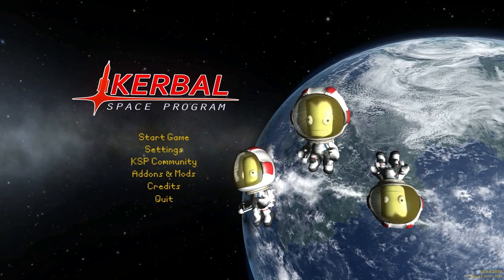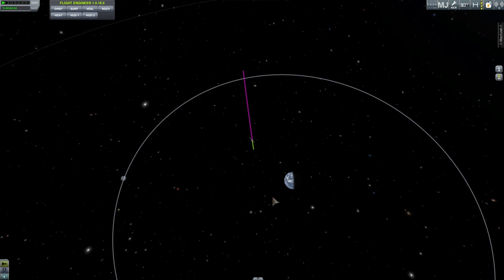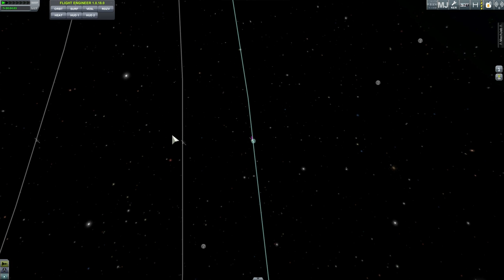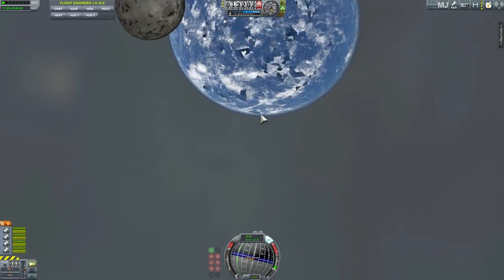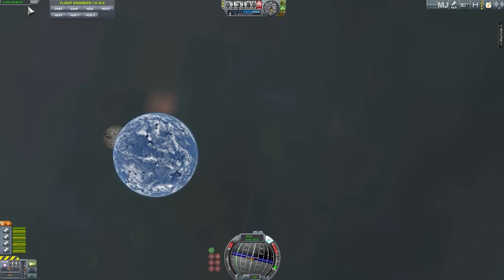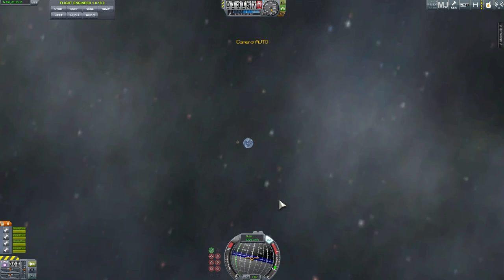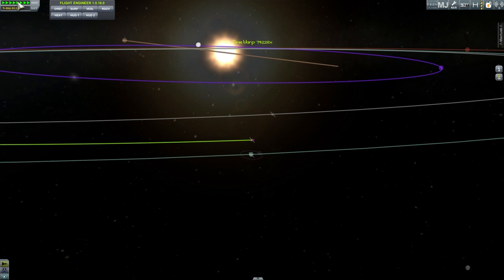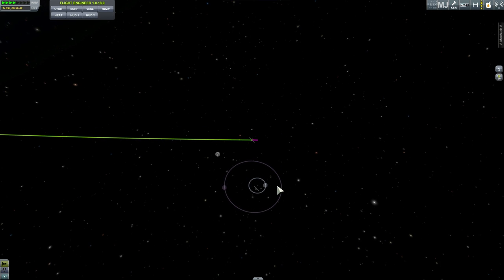Lagrange Points - Solar Orbit - in Kerbal Space Program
In this video, we will talk about the Lagrange points and why they are important for NASA, but this time we will try to recreate them in Kerbal Space Program using Principia mod.

In this part, we will place a telescope in the L1 orbit between Kerbin and the Sun.